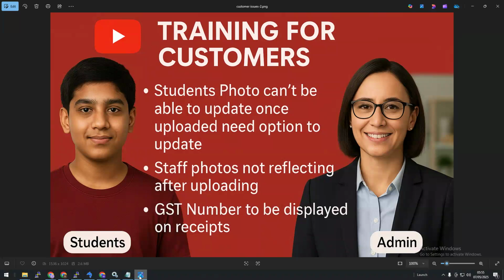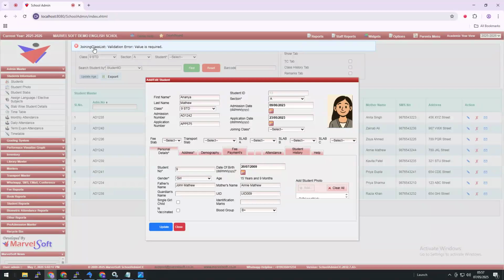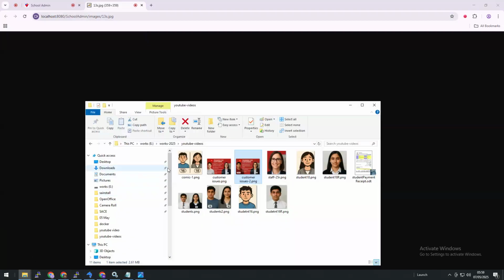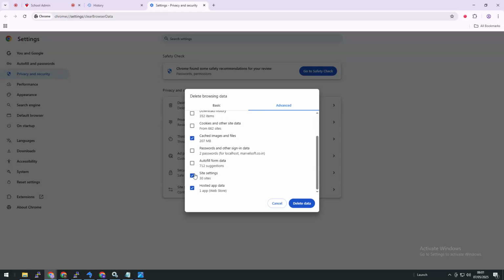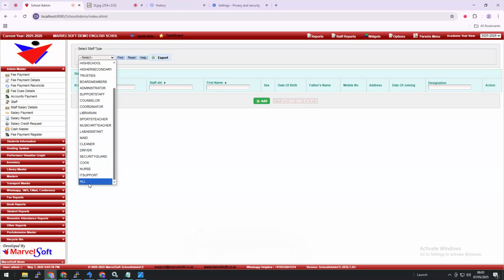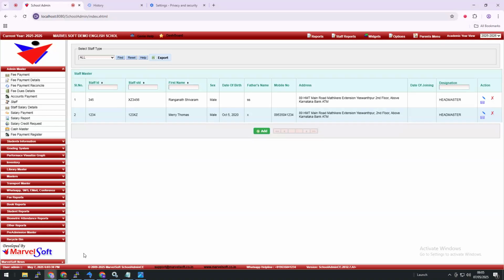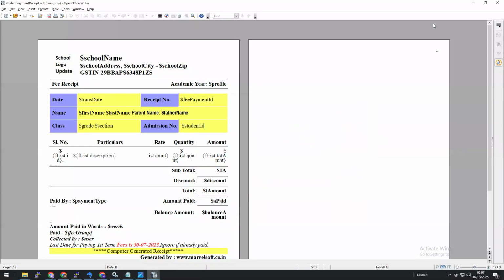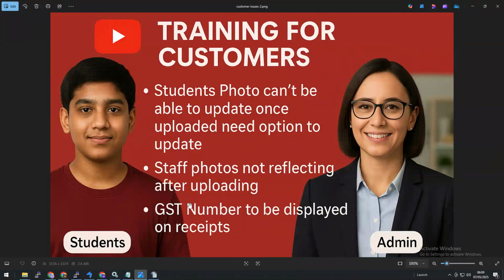SchoolAdminCE – Training for Common User Queries | Photo Update, GST, TC Format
Having trouble updating student or staff photos? Need GST Number on receipts or unsure about which TC format to edit? This quick training video by MarvelSoft is designed to help users of SchoolAdminCE resolve common operational issues with ease.

👇 Topics Covered in This Video:

✅ How to allow photo updates for students after upload

✅ Fixing staff photos not reflecting post-upload

✅ Displaying GST Number on fee receipts

✅ Identifying and editing the correct Transfer Certificate (TC) format

📺 Watch, Learn & Resolve!